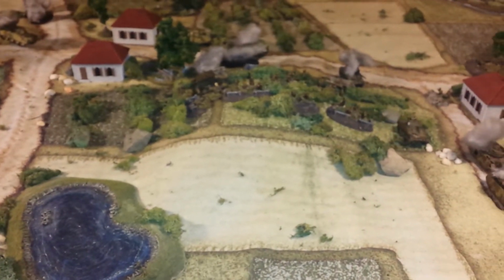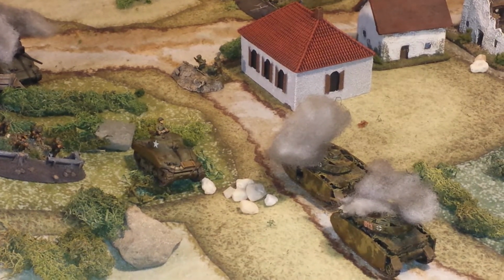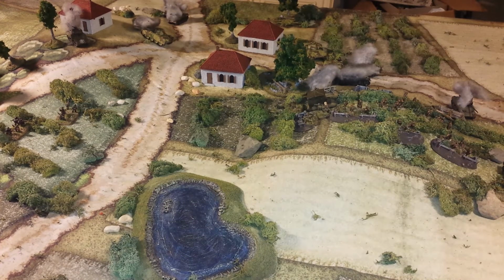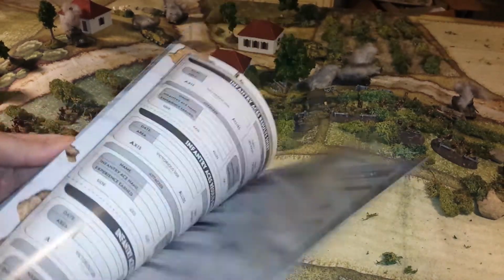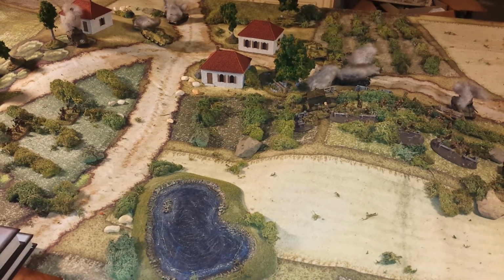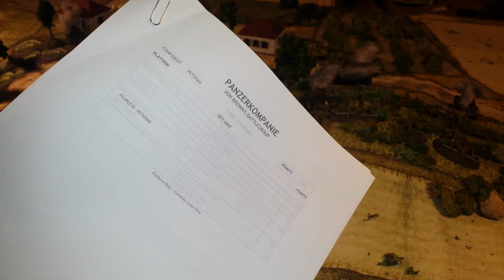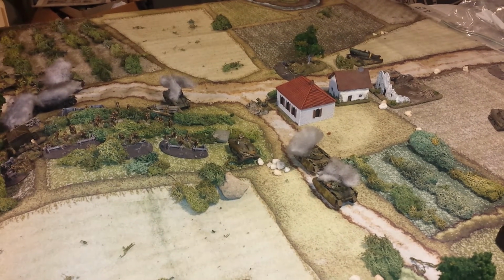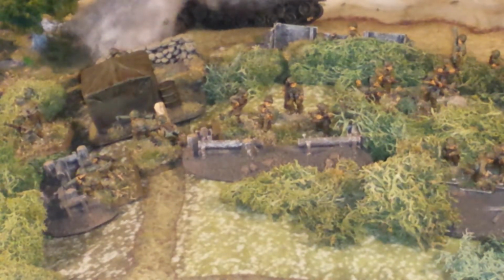General update: 4/26/'15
Just a quick update on some of tje tjings i have done the past couple weeks.